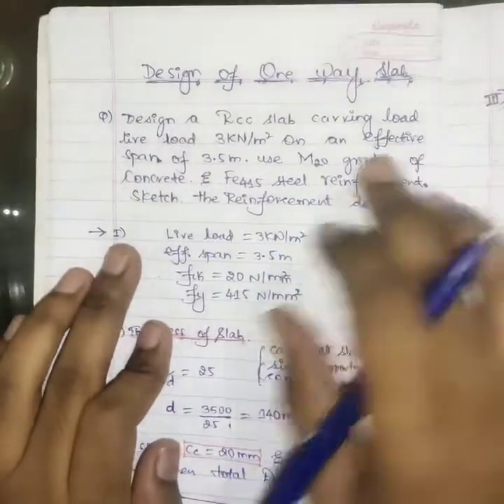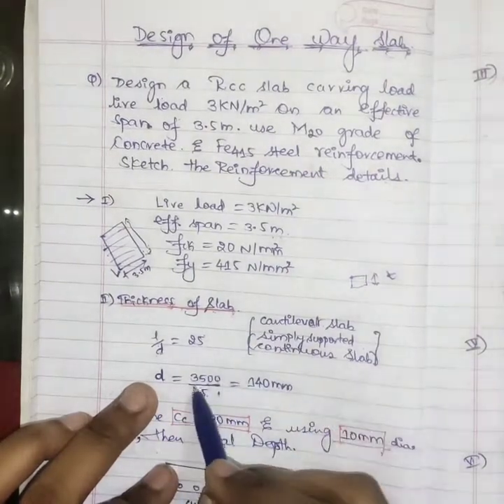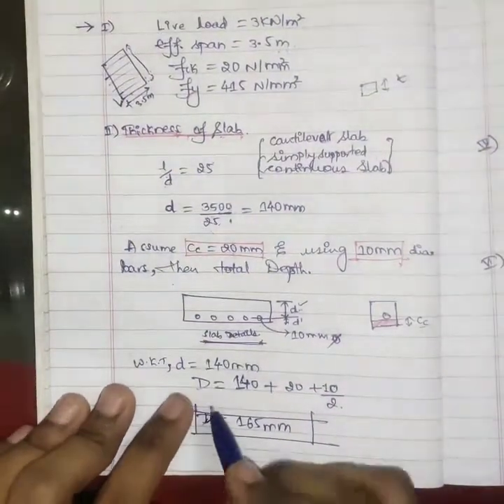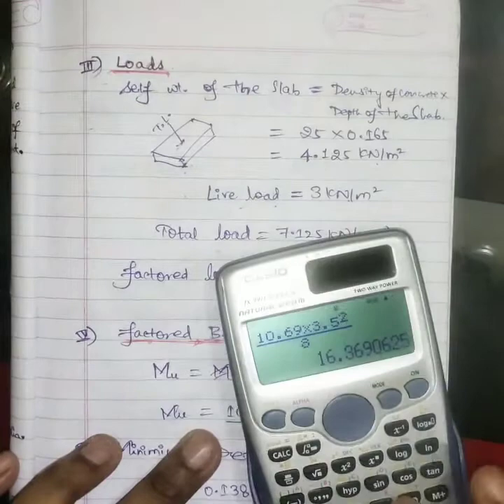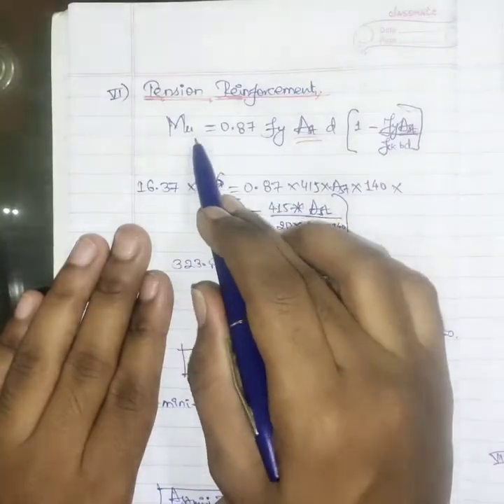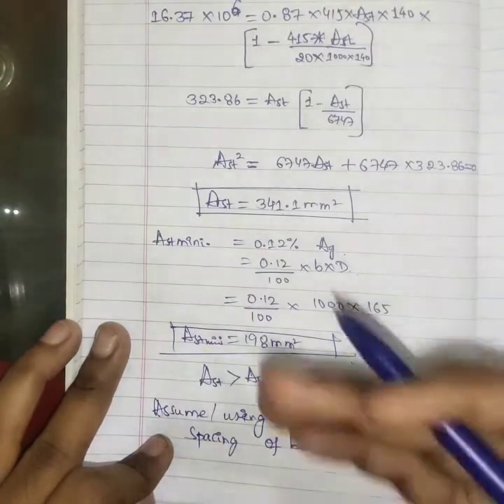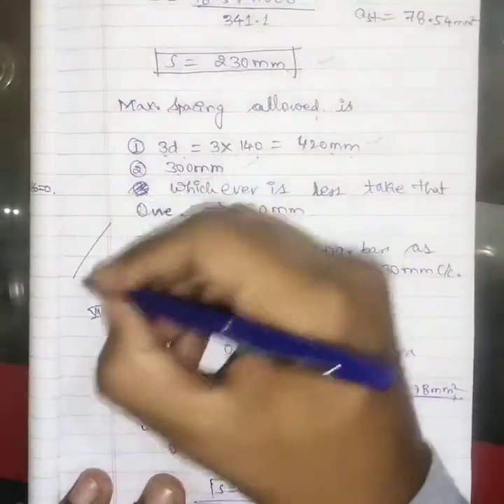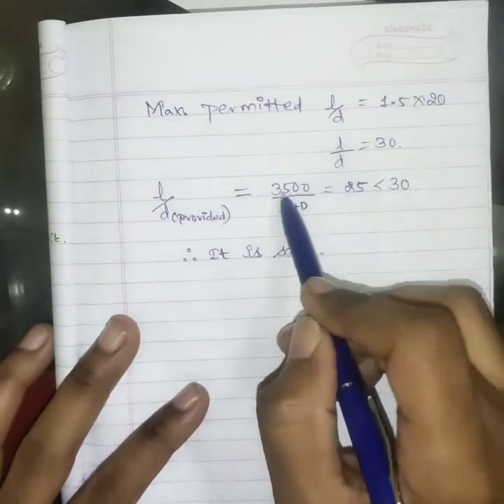Design Of Slab / One way slab Step by Step / RCC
what is the Different Between One Way Slab and Two Way Slab / RCC /Civil Engineering?

Hi, I m Civil Engineer with 5 Years of Experience as Structural Design Engineer and Site Engineer.Here, In this Channel I will Share all My Knowledge so, Viewers Get Proper Knowledge of Civil Engineering Works, Subjects,Coarses and Many More...
If you have any Doubts You can ask to Us in the Comment Section.

which will Make such more important Questions, Topics on Civil engineering...